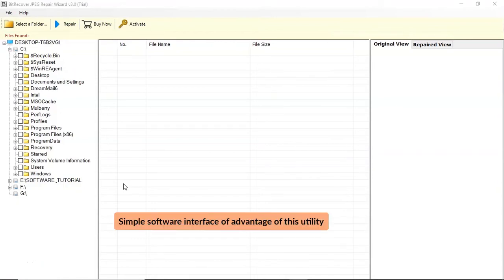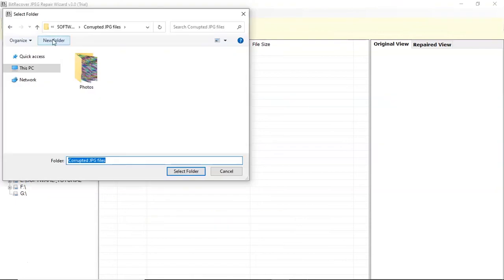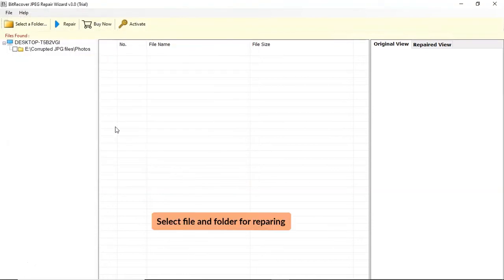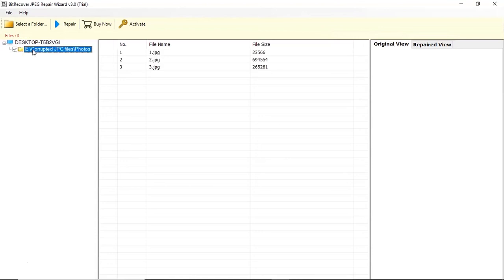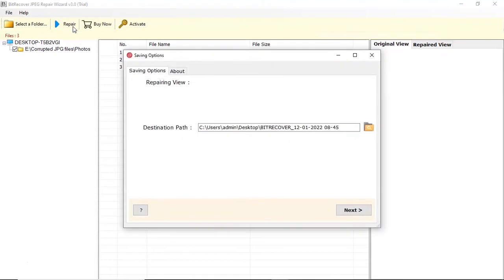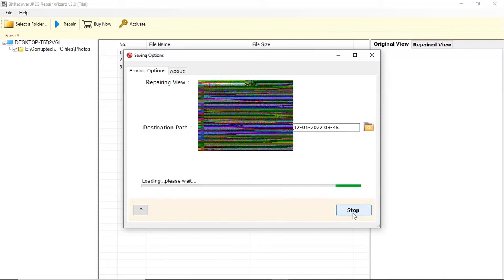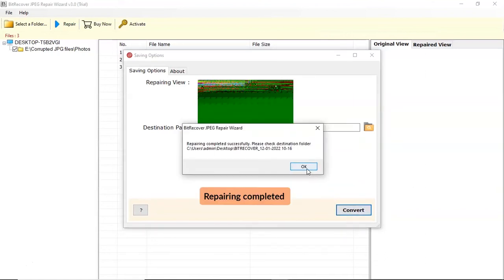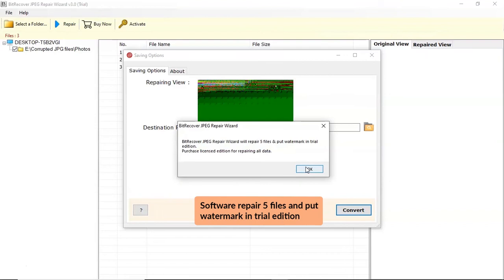How to Repair Damaged JPEG file – Expert Suggested Solution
Curious to know how to Repair damaged JPEG file in the most easiest way.

This software allows users to bulk repair damaged JPEG files and images so that users can save their precious time and efforts. It is also really easy to use this tool and both domestic and home users can use this tool without facing any issue.

This tool provides users the latest scanning mode that scans damaged JPEG files and after the scanning the files users can fix multiple types of image errors. Along with that, because of its improved scanning mode, the application offers users the fastest speed without losing any data during the process.

It also restore and view JPEG images in healthy high definition and actual images. Moreover, Professional Photographer users can also this tool to fix damaged raw data file extensions and even this tool supports every type of JPEG image along with thumbnails and image structure.

Users can also either choose a whole image folder or a file and can repair them into healthy JPEG file format.

How to Restore JPEG Files?

Users must follow these instructions below in order to finish the process:

1. First install and run Repair JPEG Wizard on their system.
2. Select file/folder for repairing.
3. Click on repair button.
4. Select destination path to save the resultant data.
5. Restoring process.

This software will allow users to only fix 5 items and put watermark on it in trial edition.

Timeline:
0:00 - Introduction
0:32 - Select File/folder
0:44 - Click on Repair button
0:49 - Destination path
1:13 - Restore process completed